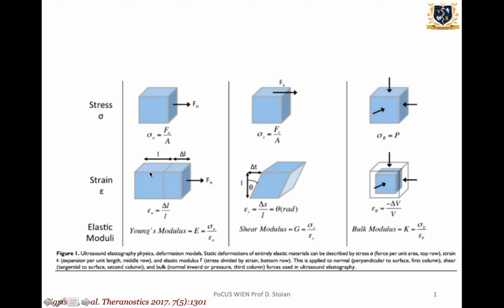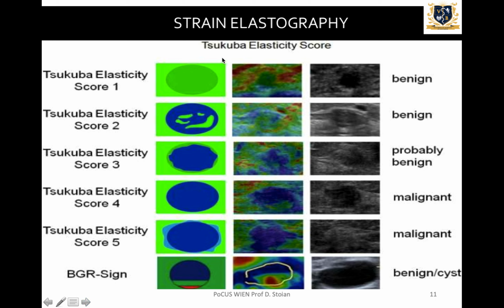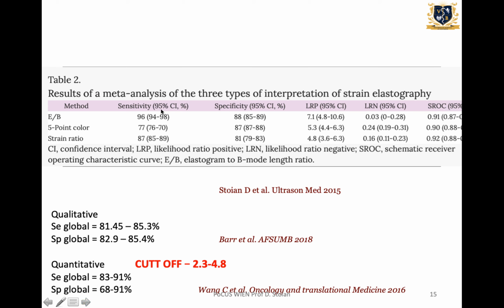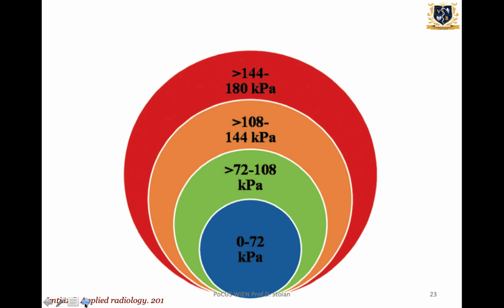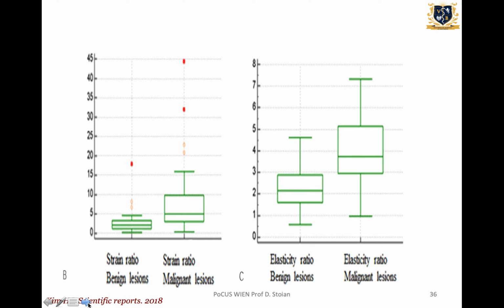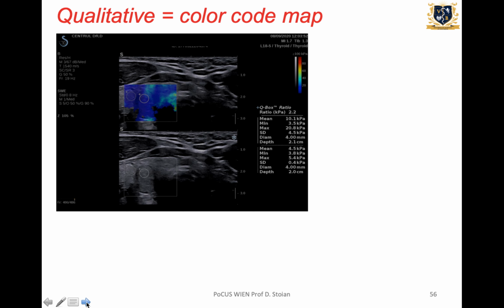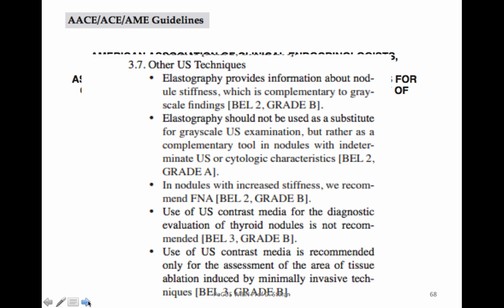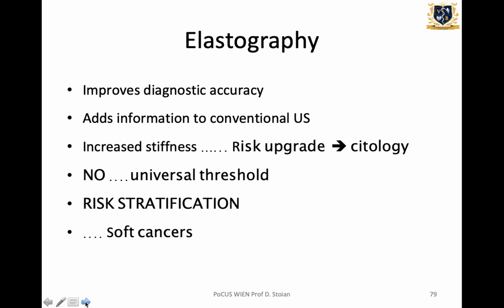ELASTOGRAFIE ÎN PATOLOGIA TIROIDIANĂ - Curs Euroson PoC-US School – Vienna, Austria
Basic concepts of thyroid and breast elastography according to the EFSUMB guide